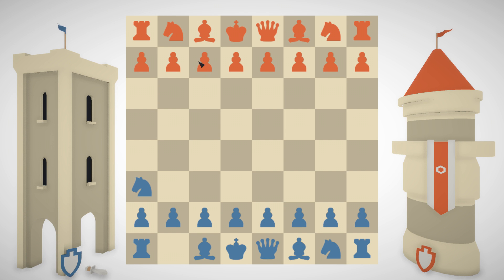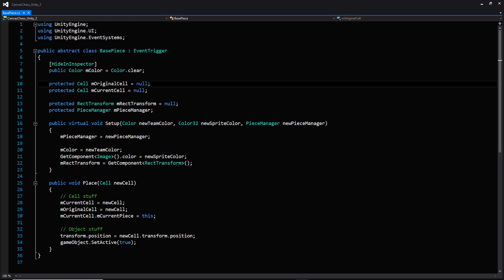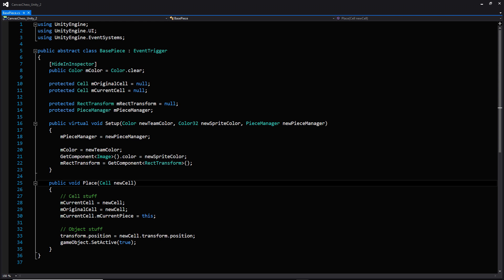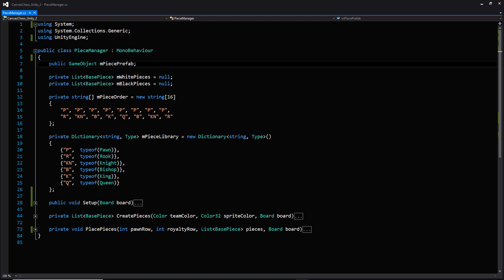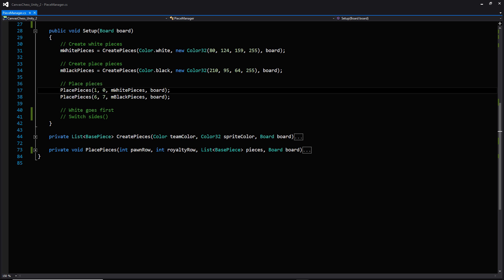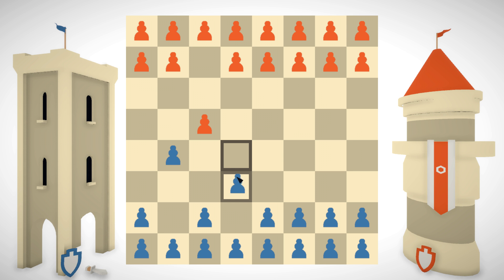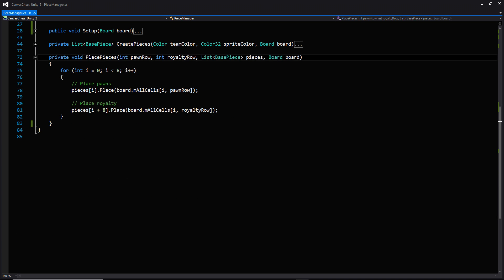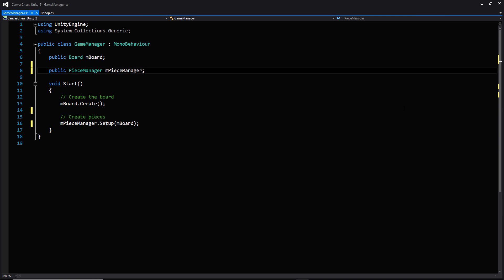How to make 2D Chess in Unity - Base Piece (Pt. 2)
In this video, we create the base canvas piece and piece manager for the interactable pieces of our chess board in Unity.